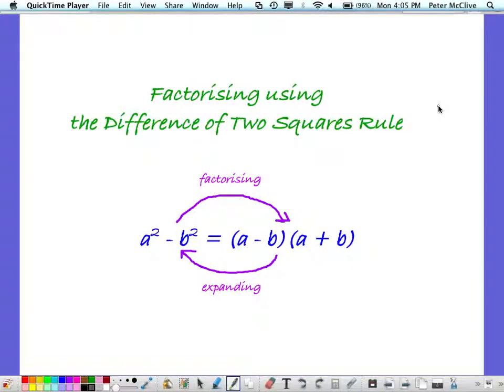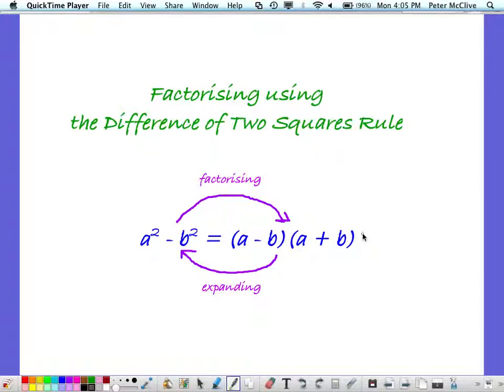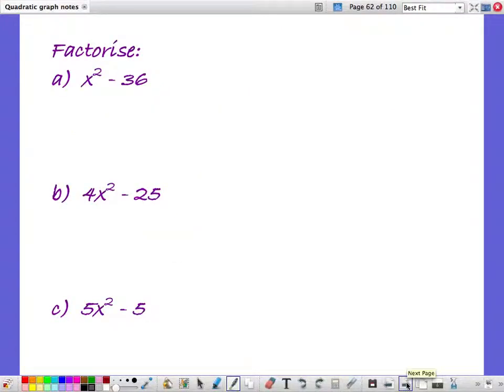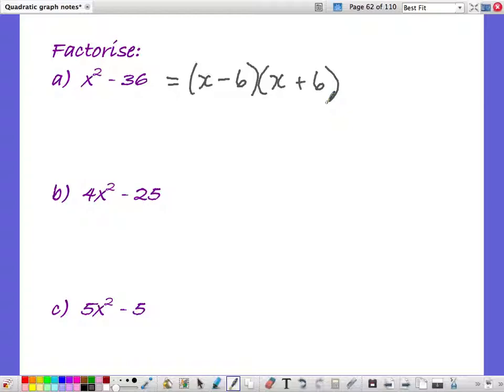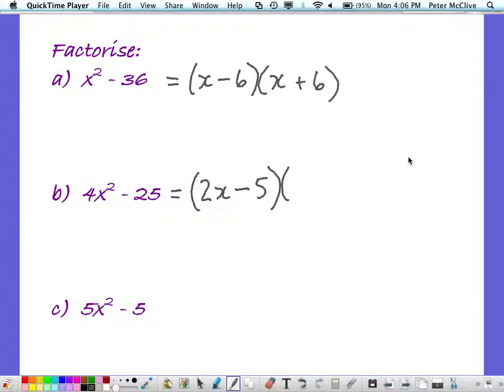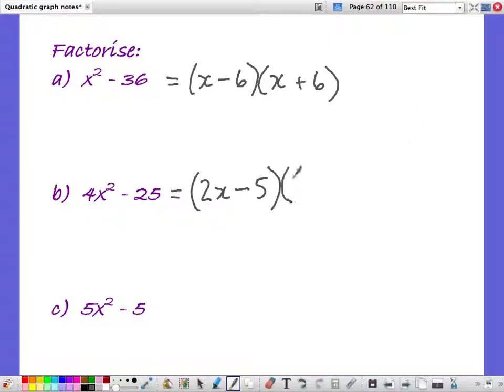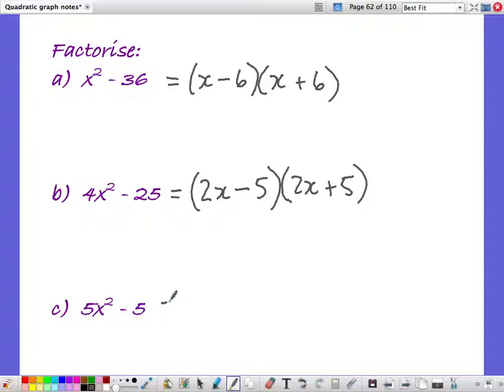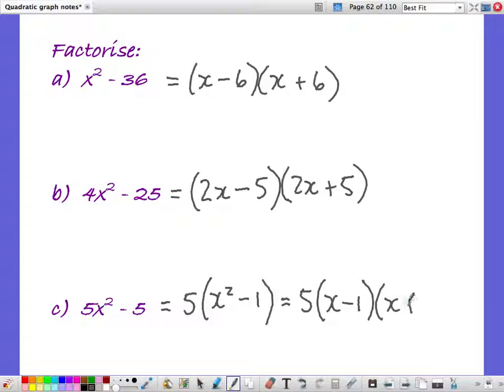Factorise Difference of Two Squares